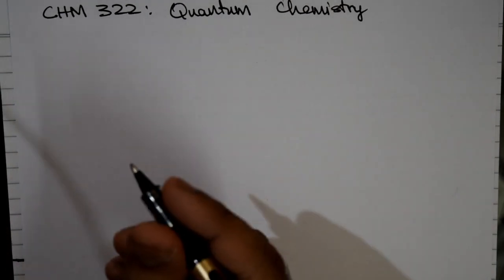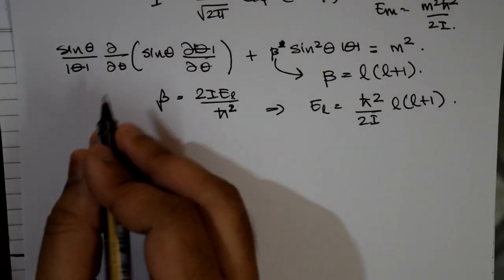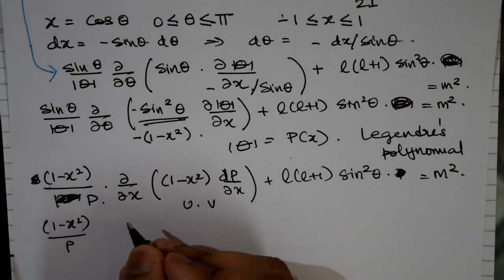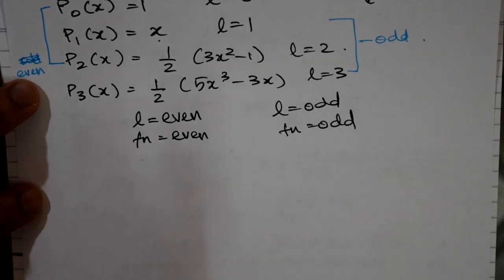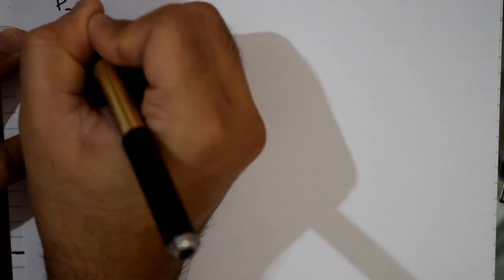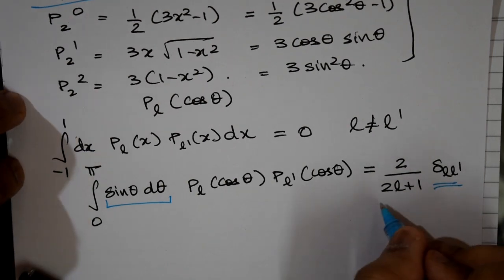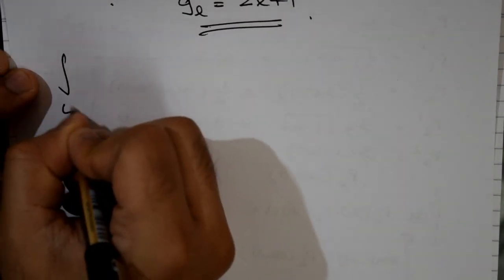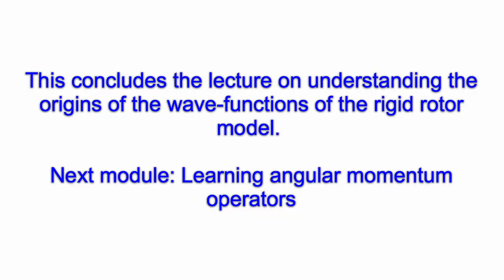Principles of Quantum Chemistry: Rigid rotor model - module 2: Wavefunctions and Spherical Harmonics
This module continues from the previous lecture on the rigid rotor model with the detailing on the wave-functions for the system.